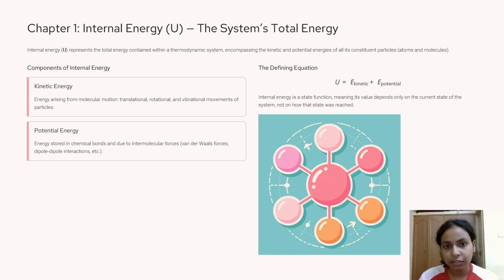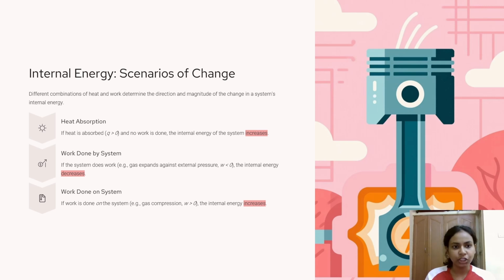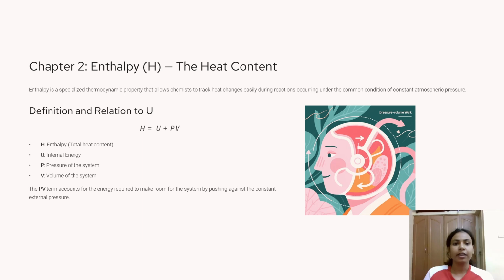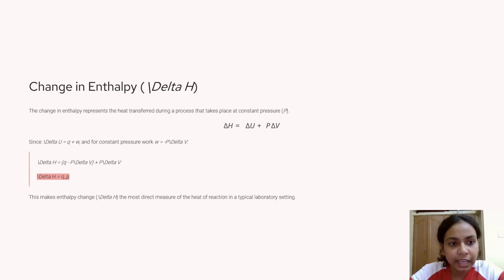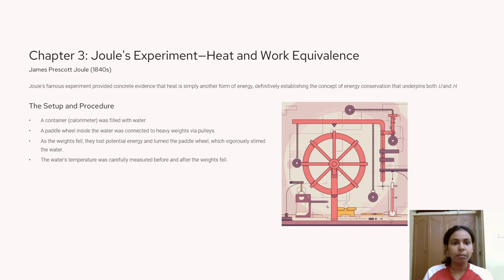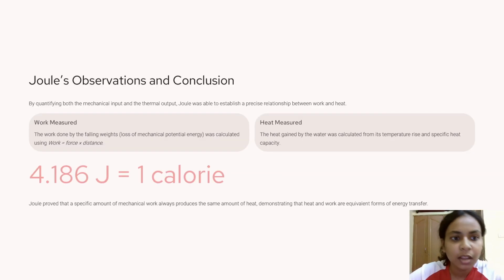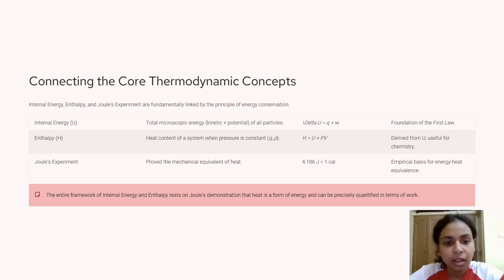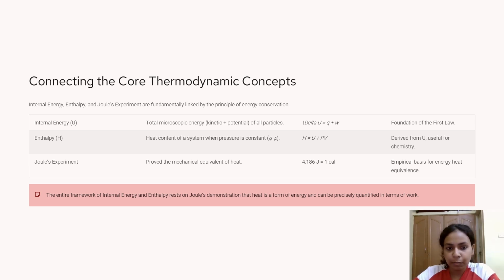7 Internal energy & enthalpy; Joule’s experiment (TD-1 Batch 2024-28)